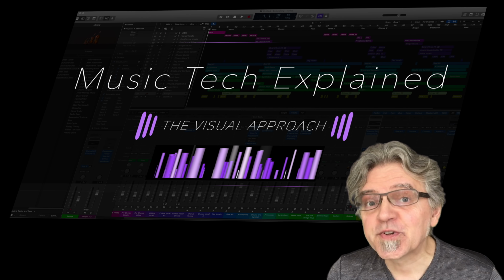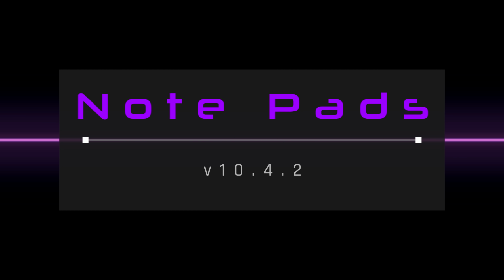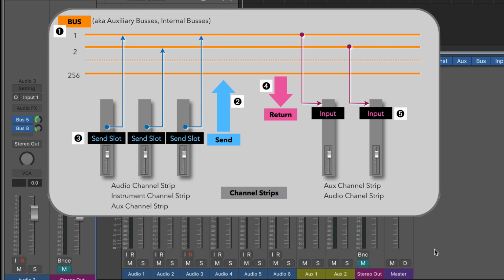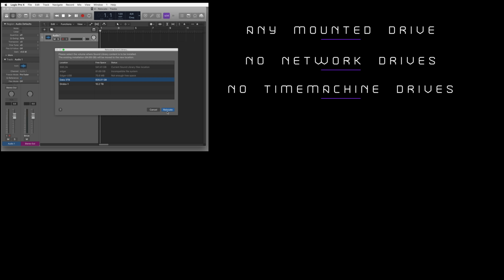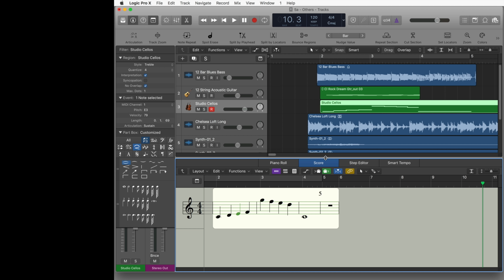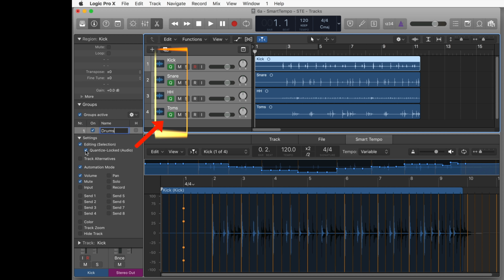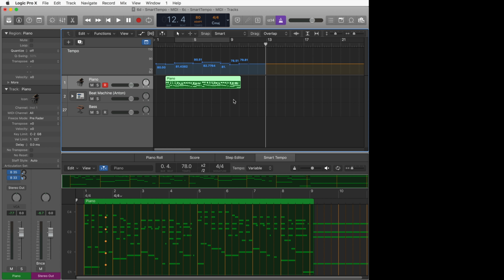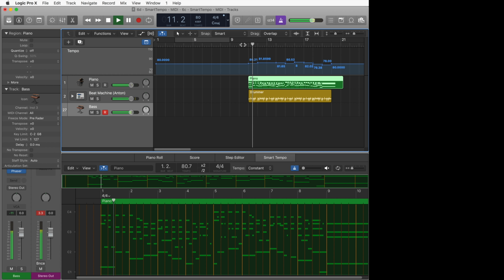Logic Pro X - 10.4.2 UPDATE Explained in Details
This video provides a very in-depth coverage of the new features and changes in the Logic Pro X update 10.4.2. with lots of details and graphics not found anywhere else. Enriched with motion-graphics and produced in 4k resolution, this instructional video is part of the "Music Tech Explained - the visual approach" series, packed with lots of information.
Feel free to pause or rewind to take in all the information. Here are a few links to jump to specific sections in the video

0:00 Intro
1:03 Plugins
10:23 Note Pad
13:35  Sends on Faders / Independent Pan
23:46  Relocate Sound Library
27:35  Misc Improvements
36:28  Smart Tempo - Multitrack
50:17  Smart Tempo - MIDI